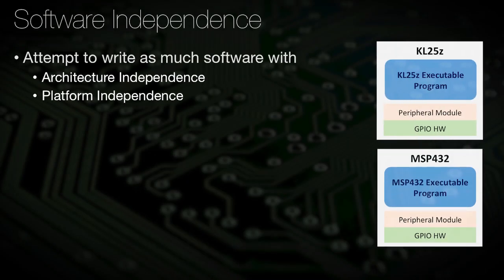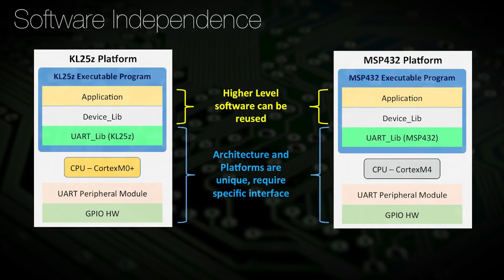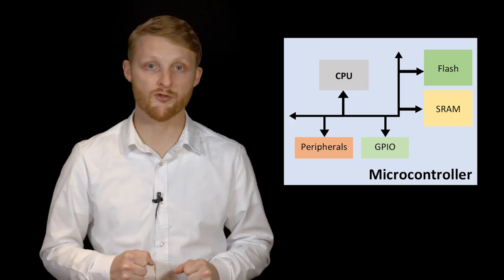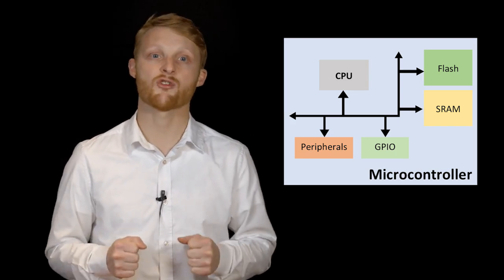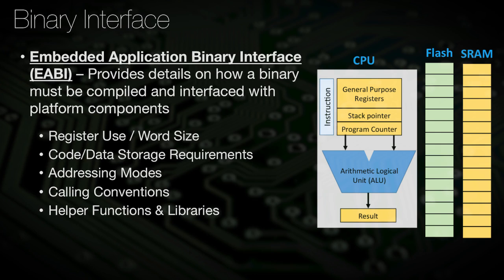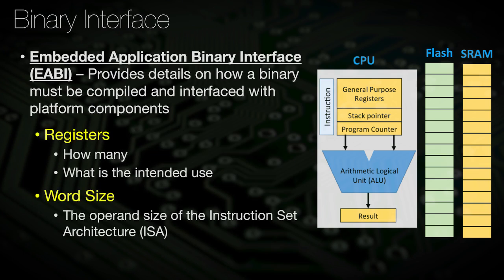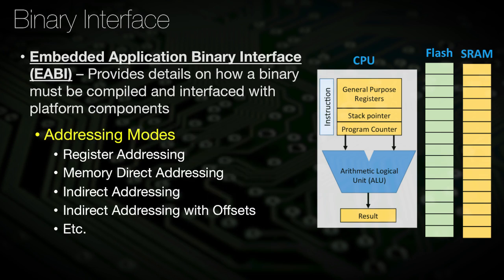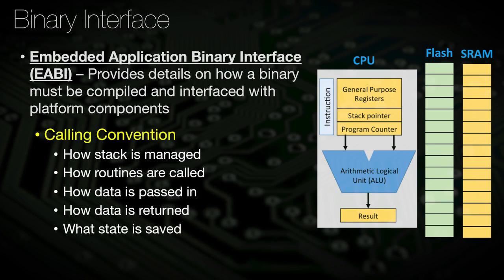embedded software and architecture